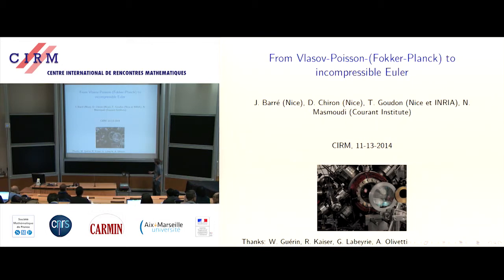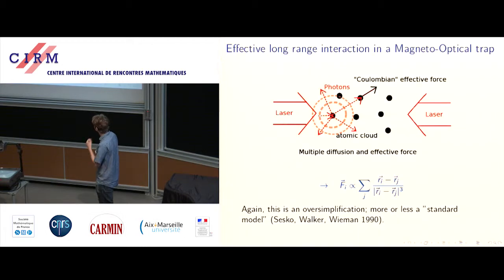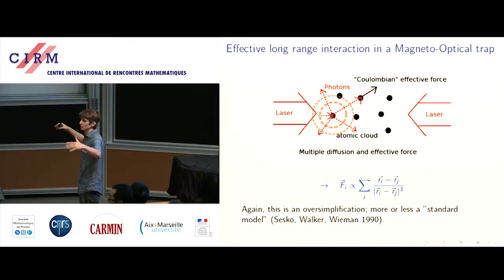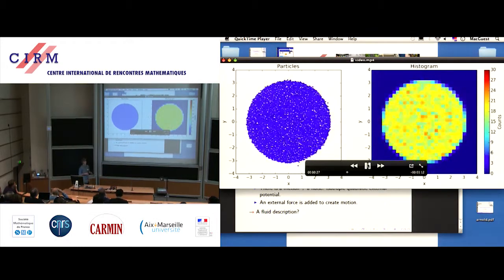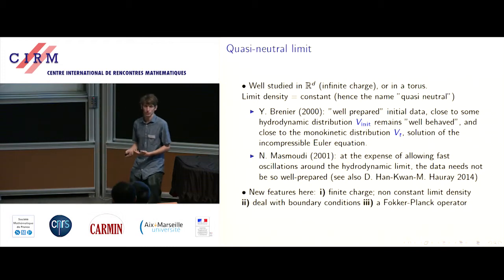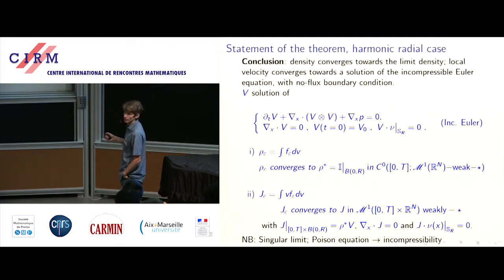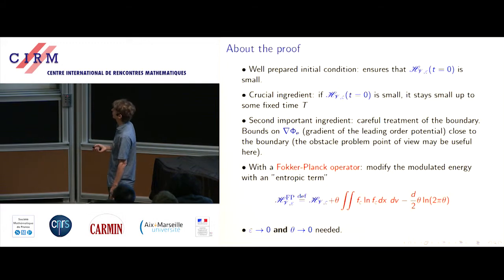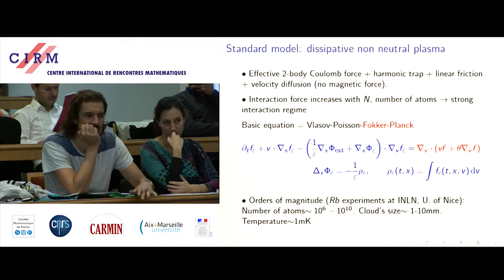Julien Barré: From Vlasov-Poisson-Fokker-Planck to incompressible Euler equations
Vlasov-Poisson-Fokker-Planck equations provide a simplified model for a cloud of cold atoms in a Magneto Optical Trap. The
strong field, or quasi-neutral regime, where the repulsive
interaction dominates, is often relevant for experiments. Motivated by this example and more generally by trapped non neutral plasmas, we study this quasi-neutral limit, and show under certain conditions the convergence of the solution of Vlasov-Poisson-Fokker-Planck equations to the solution of incompressible Euler equation. For an infinite or periodic system, this limit has already been studied by Y. Brenier and N. Masmoudi. New difficulties arise here from the Fokker-Planck operator, and especially from the boundary conditions.

Recording during the thematic meeting: "Kinetic equations" the November 13, 2014 at the Centre International de Rencontres Mathématiques (Marseille, France)